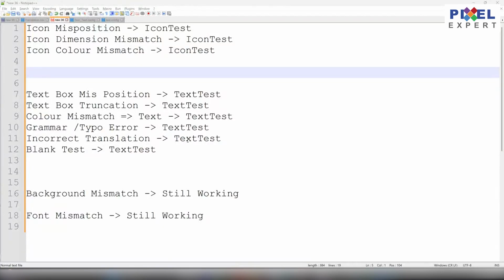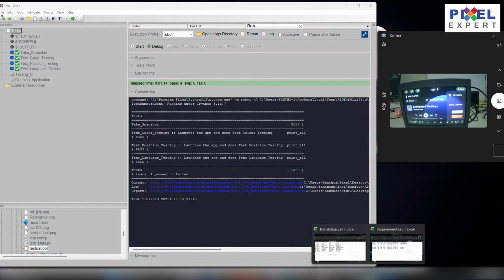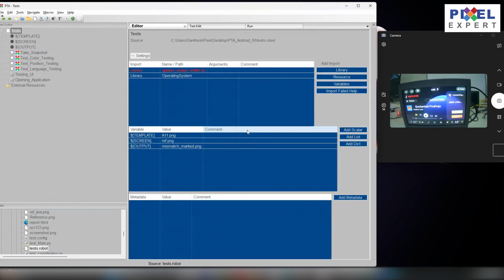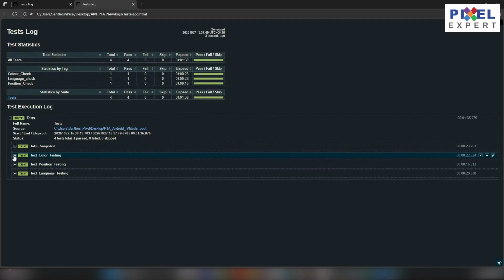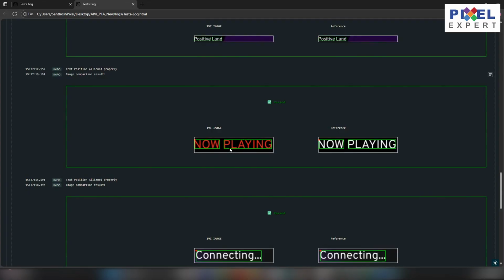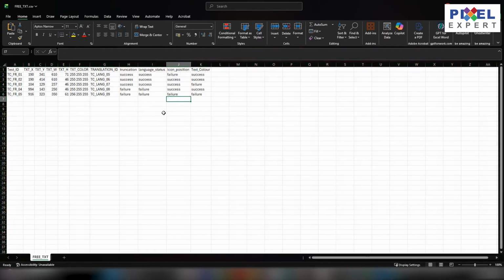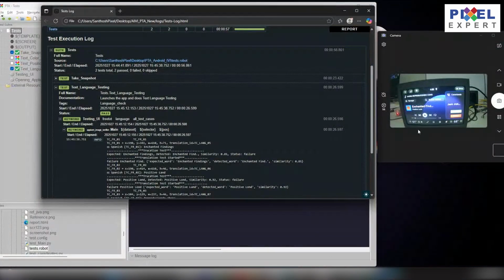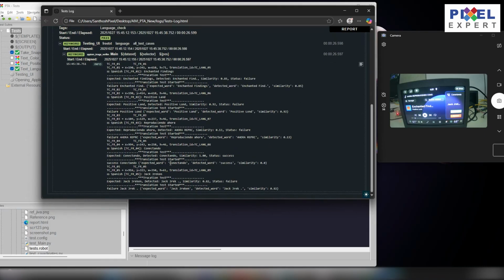PTA for Android IVI Head unit - PART II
Here we test all the properties of Text Elements in Android IVI Head unit  such as Text Box Mis Position, Text Box Truncation, Colour Mismatch, Grammar /Typo Error, Incorrect Translation and Blank Text